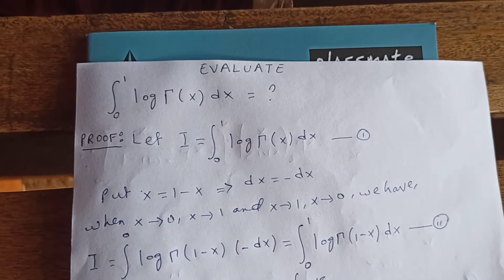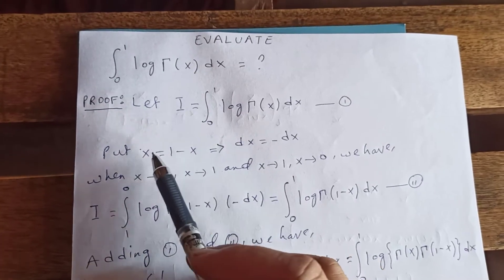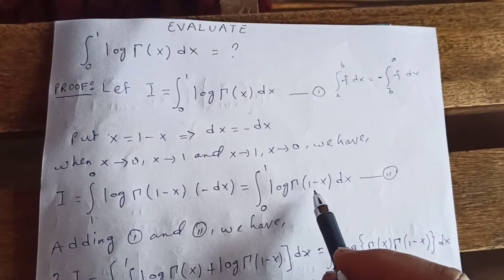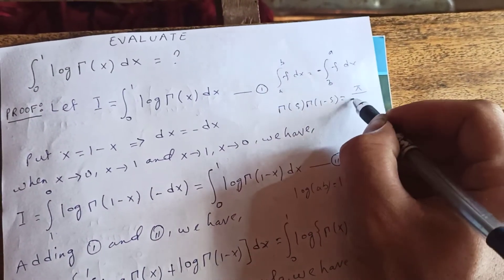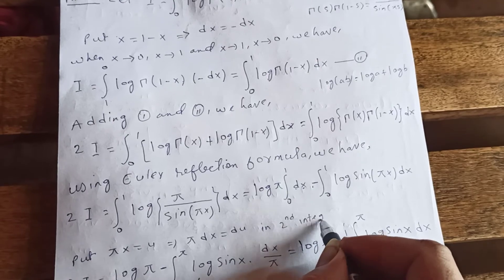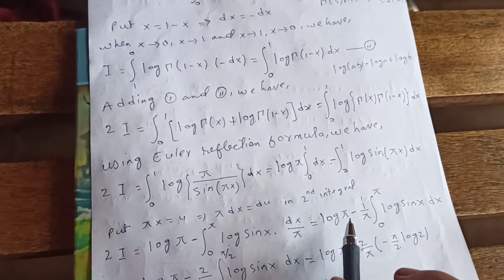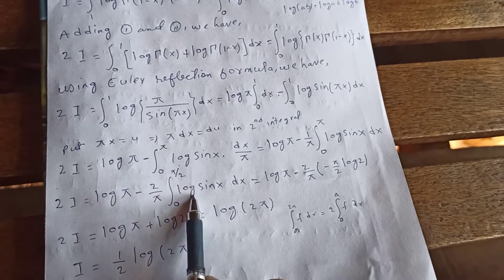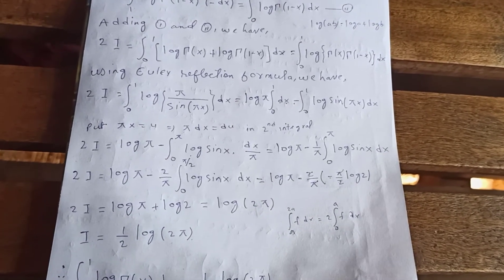Integral of logGamma(x)dx from 0 to 1